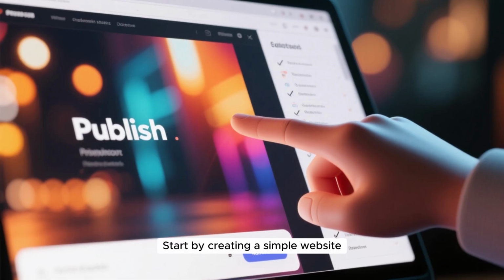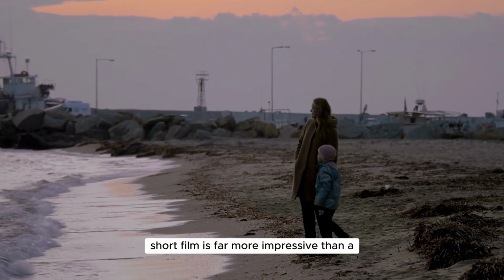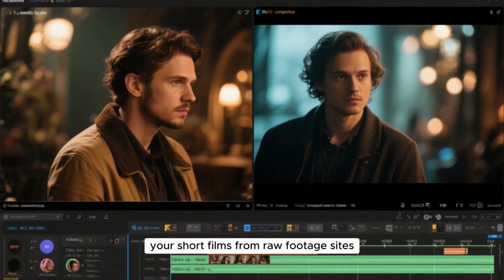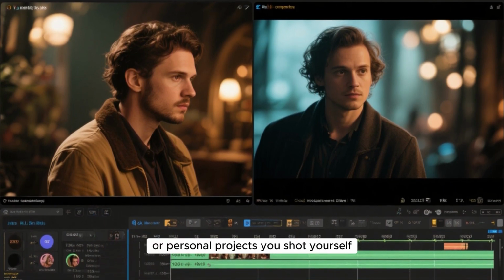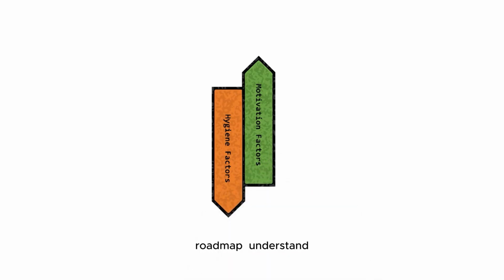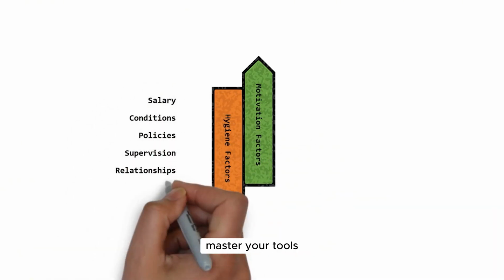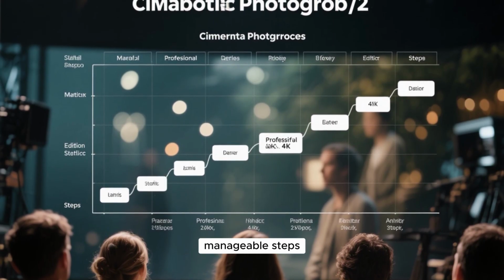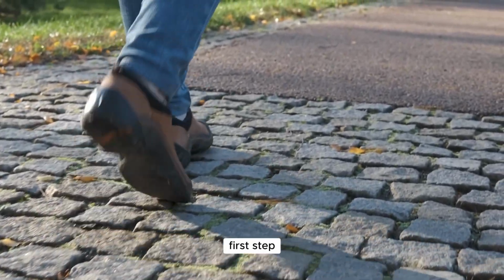Film Editing Roadmap: From Beginner to Master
Are you ready to become a master in film editing but don’t know where to start?
This video gives you a complete roadmap to mastering the art of editing — from beginner to pro. 🎬✨

What you’ll learn in this video:
✅ The fundamentals of film editing
✅ Editing principles and cinematic rules
✅ Mastering professional editing software (Premiere Pro, DaVinci Resolve, Avid)
✅ Storytelling through cuts, pacing & rhythm
✅ Sound design & audio techniques
✅ Color correction & grading
✅ Advanced techniques and professional workflow

This step-by-step roadmap will help you transform your editing skills
and build the foundation to become a professional film editor. 🚀

If you find this video helpful, don’t forget to:
💬 Comment your favorite editing principle